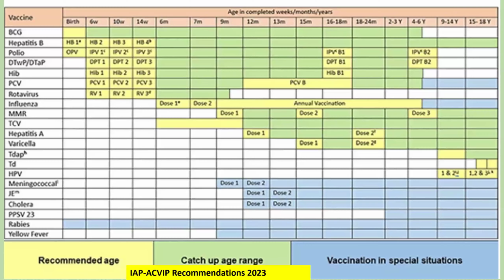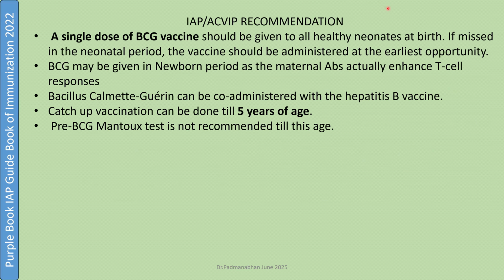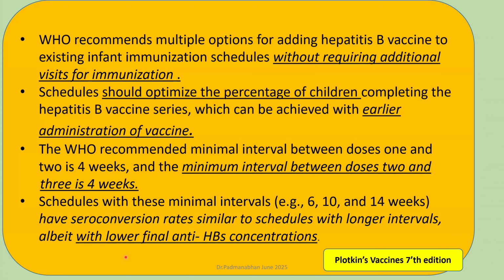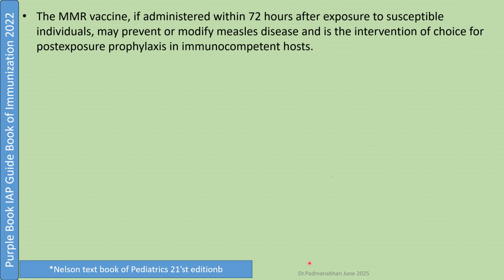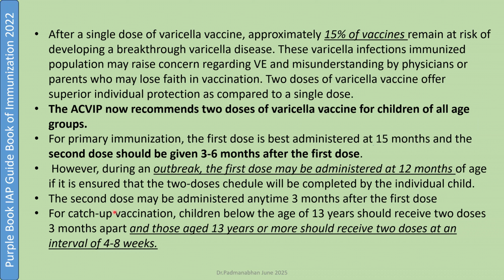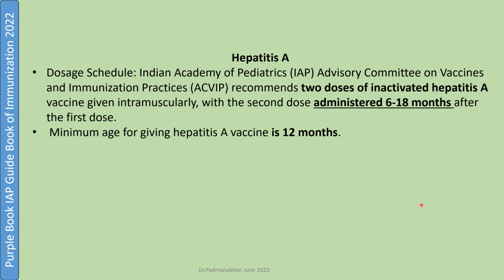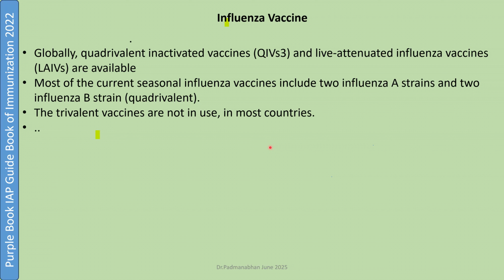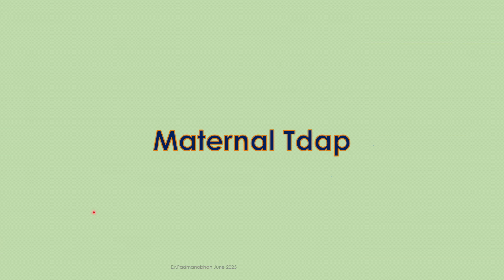Immunology of Immunisation Video 2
The meeting focused on the immunology of immunization, covering topics such as cell-mediated immunity, vaccine responses in newborns and infants, and the rationale behind vaccine scheduling. Discussions included the differences between various types of vaccines, the impact of maternal antibodies on vaccine efficacy, and the importance of understanding age-related immune system maturity when planning vaccination schedules. The meeting also covered specific vaccine recommendations and updates for diseases such as hepatitis B, measles, varicella, typhoid, influenza, and human papillomavirus, emphasizing the need for pediatricians to stay informed about current guidelines and best practices in immunization.